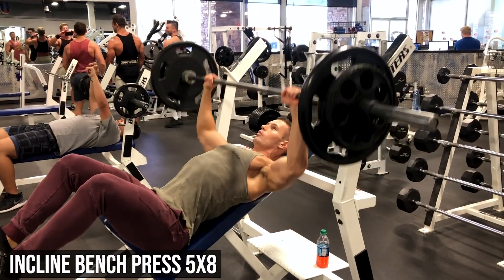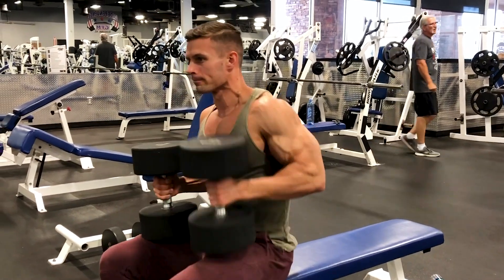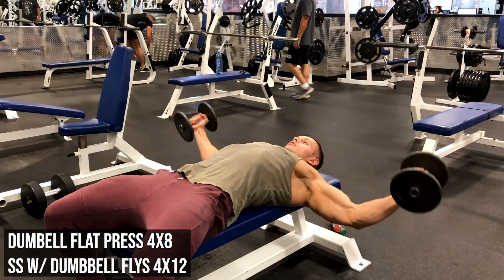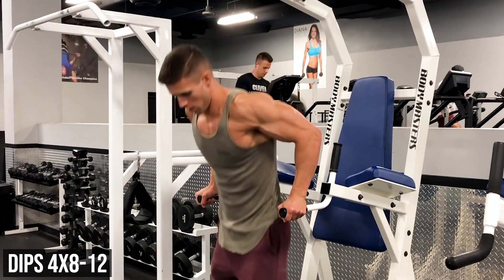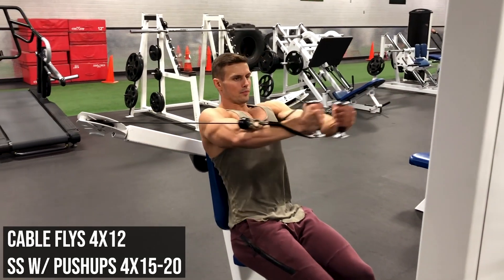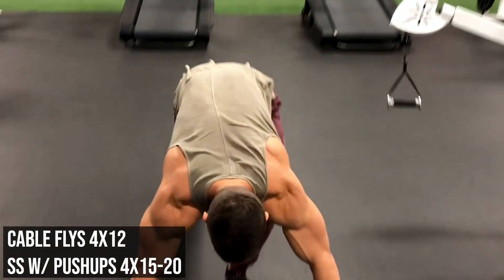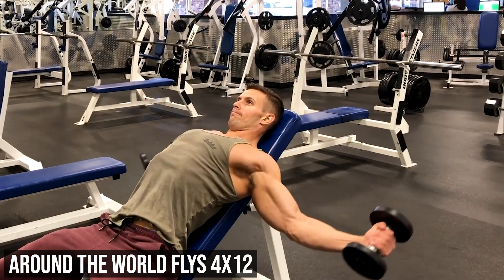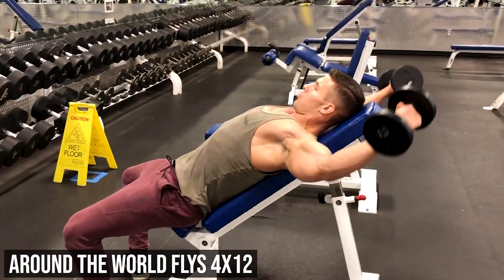Favorite Chest Workout (extreme stretch flys explained)